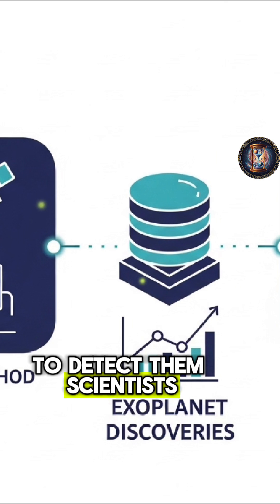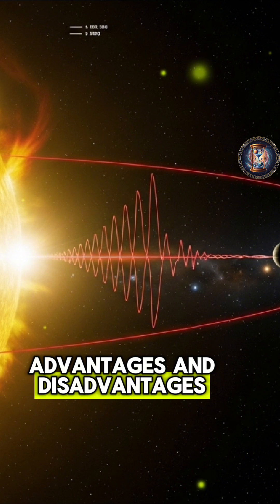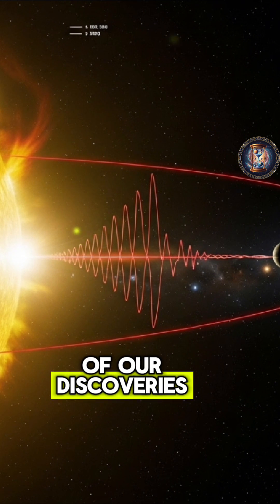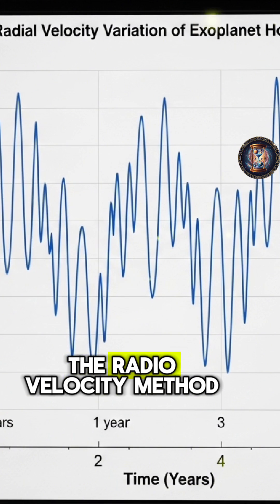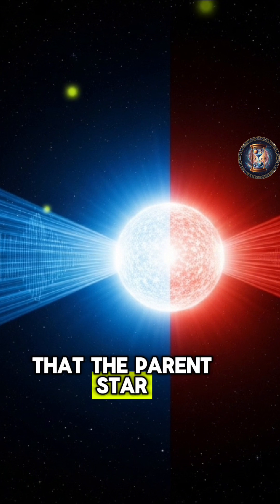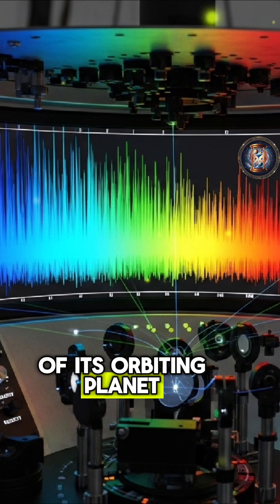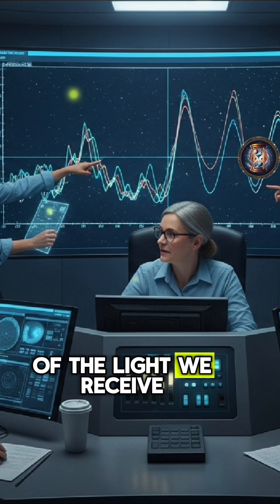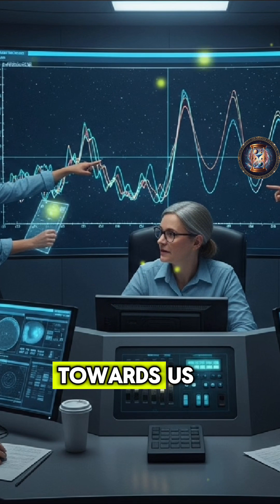Is Earth Alone? The Journey to Find Life on Exoplanets 4